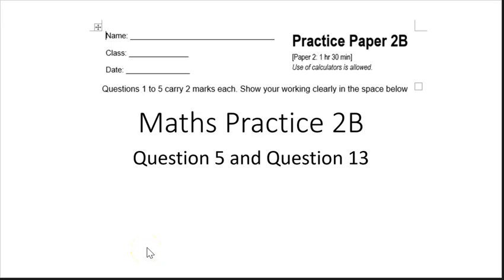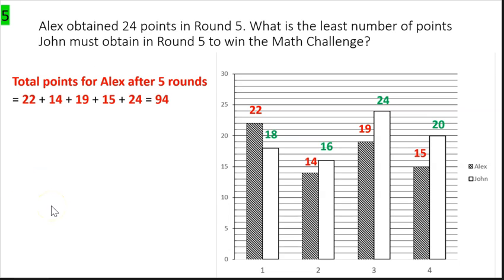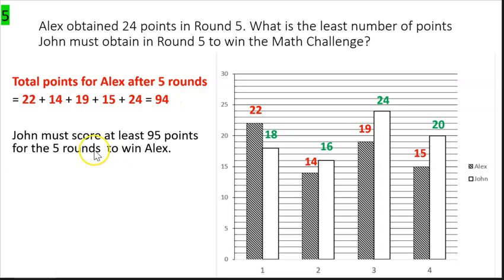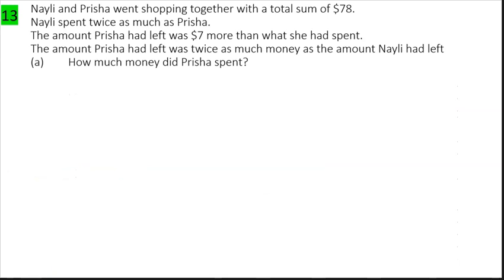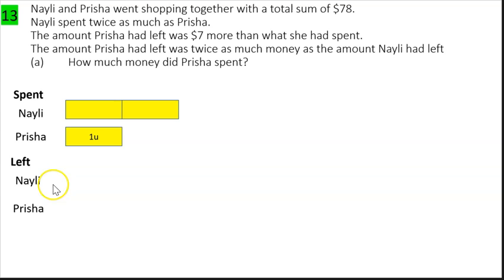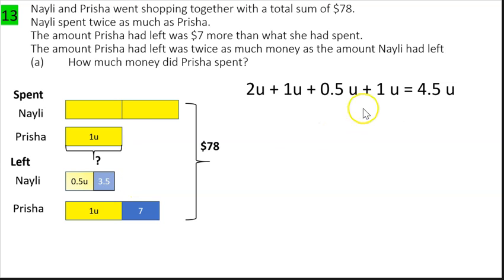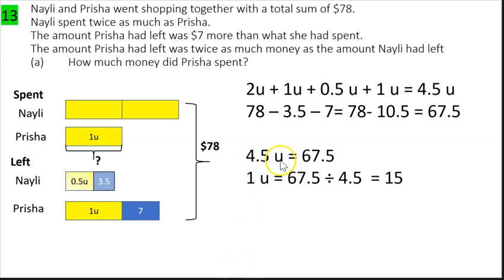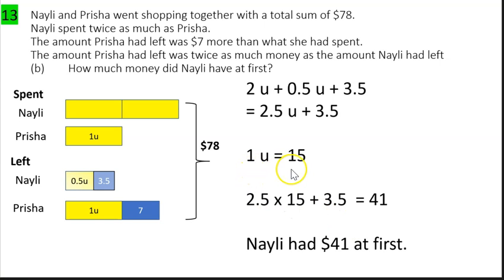Practice 2B Part 2